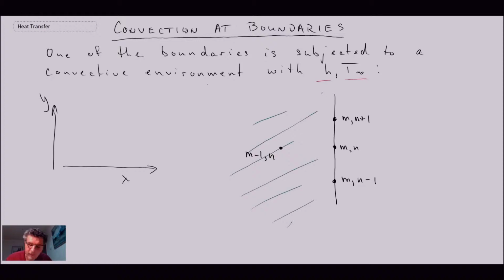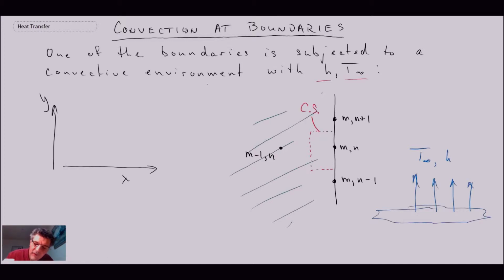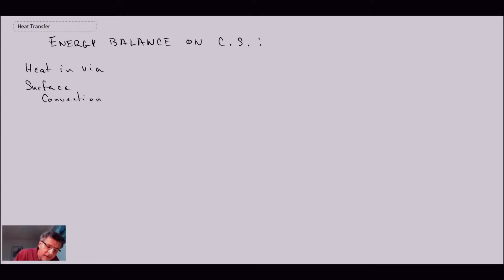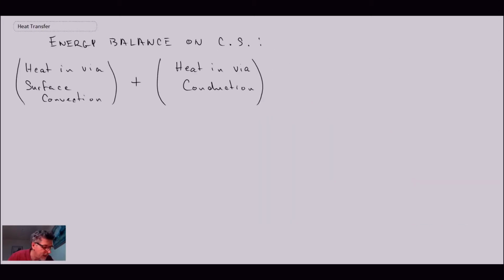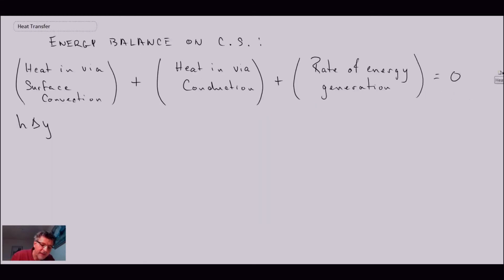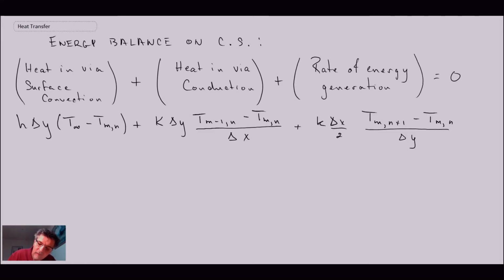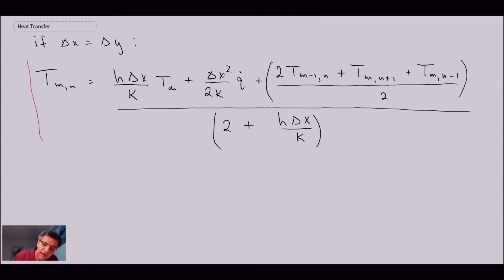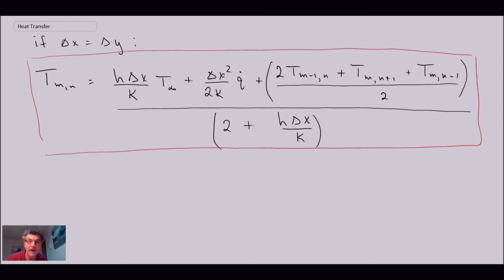Heat Transfer L12 p3 - Convection Boundary Condition.(كورس انتقال حرارة )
Heat Transfer L12 p3 - Convection Boundary Condition